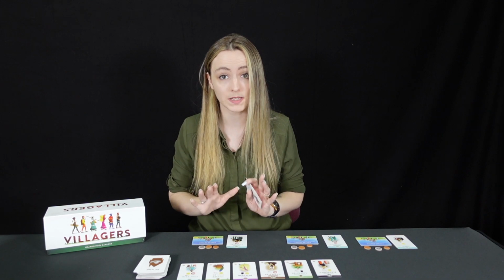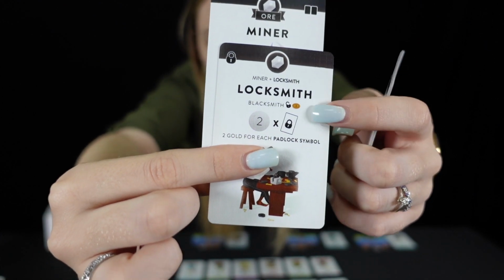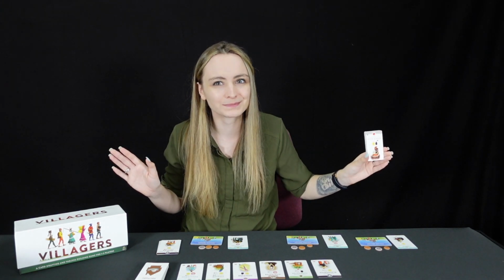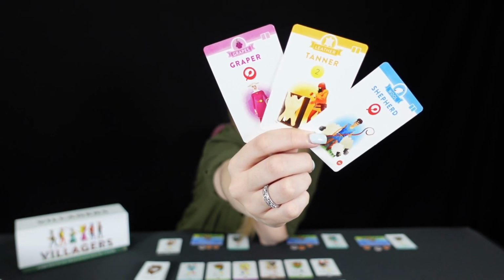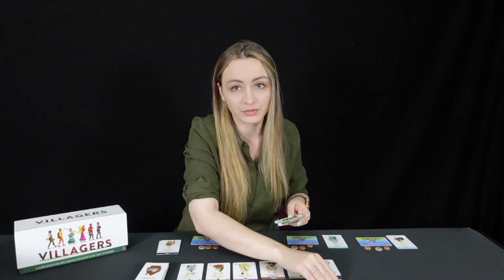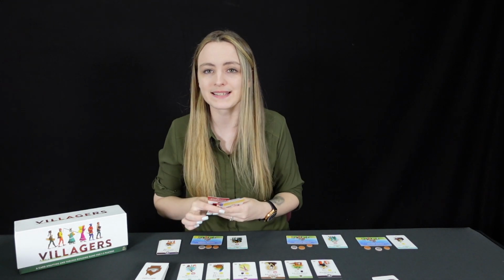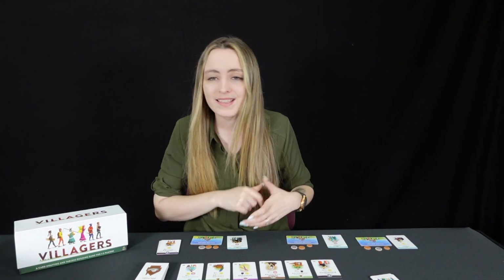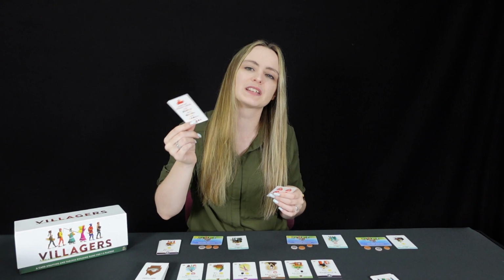Shifting Seasons – The Villagers Expansion that Adds More of the Good Stuff! | Villagers Explained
BRAND NEW TO KICKSTARTER is an expansion to Villagers. We rated the original a must-play game, so it's no surprise Charlie is super excited talking about this one.

We give you a run through of some of the points of the original game, and what Shifting Seasons adds to it.

We completed a paid for 30 second social video for this expansion, but this was NOT included. This video has not been paid for, and was made just because we were excited about the concept.

Subtitles available on this video